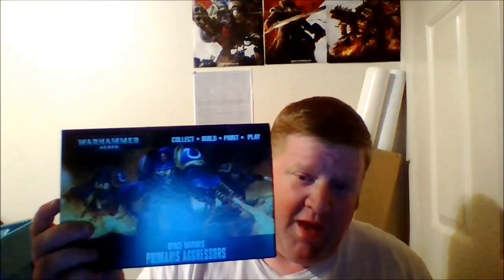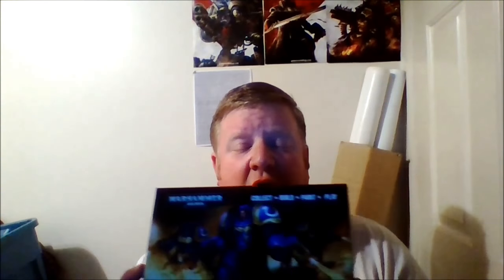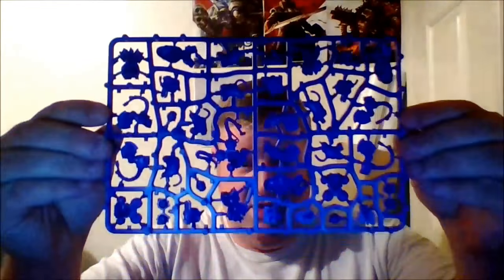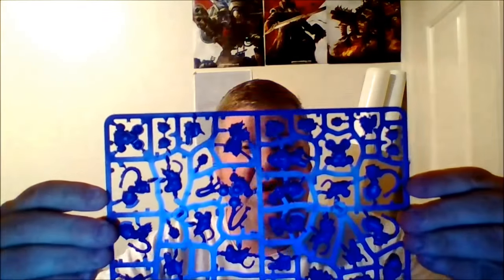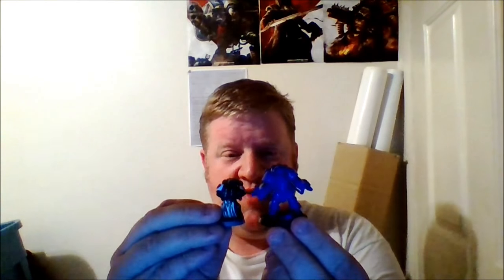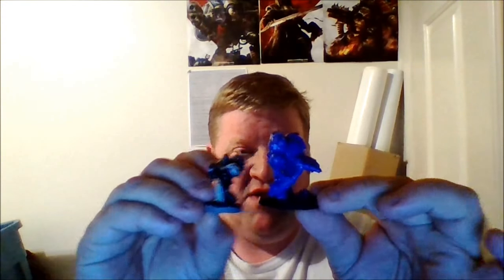Easy Build Primaris Aggressor Unboxing!!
Hello everyone, and welcome to my first official unboxing. This week I am looking at the Easy Build Primaris Aggressors! Are they that easy to build? Will they actually have great detail as GW claims?

Keep rolling those dice!!